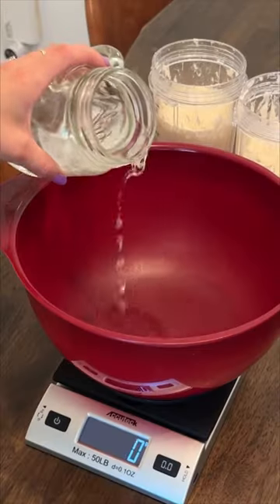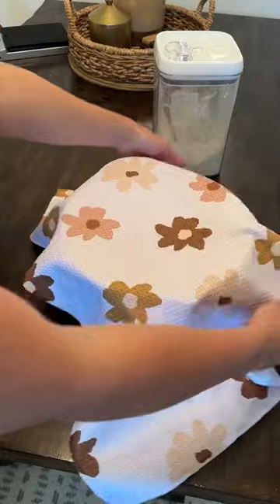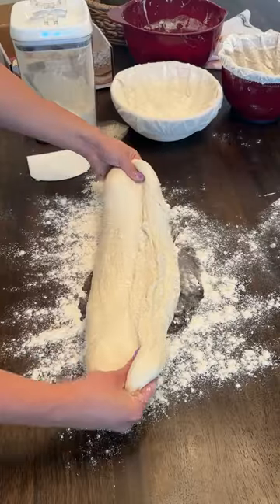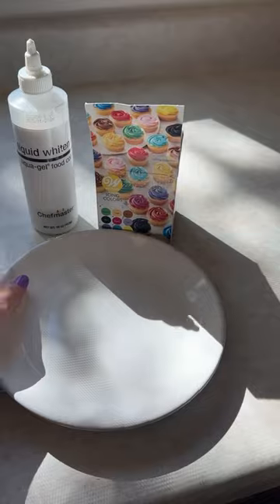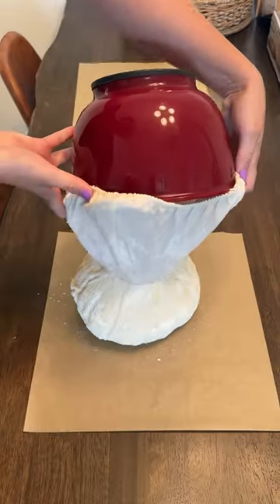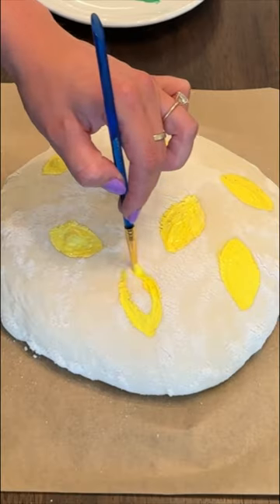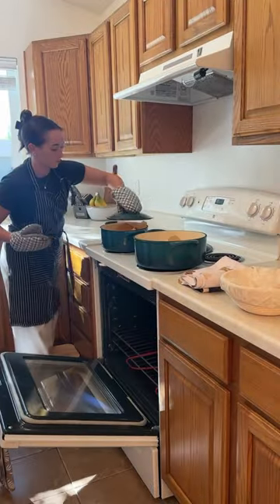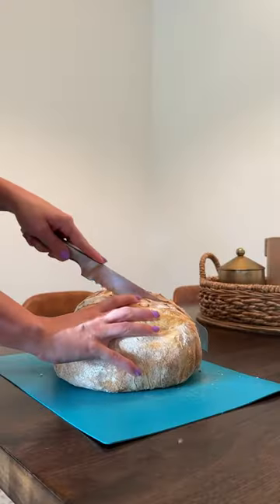PAINTING SOURDOUGH: Baking Lemon Bread